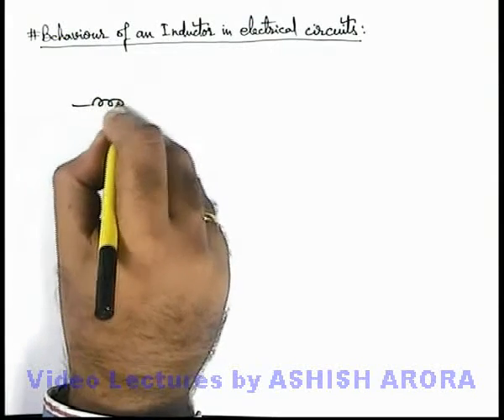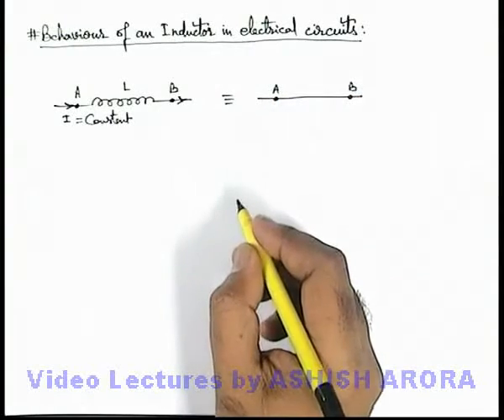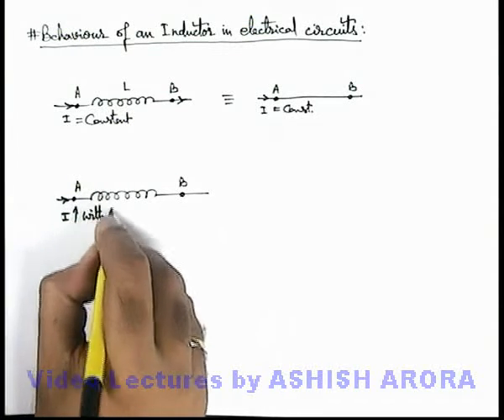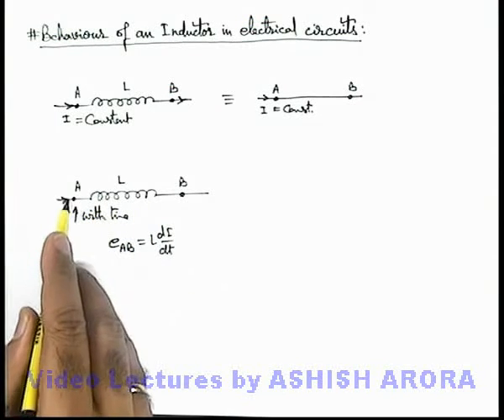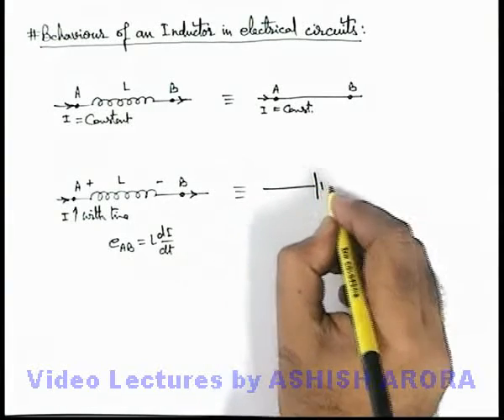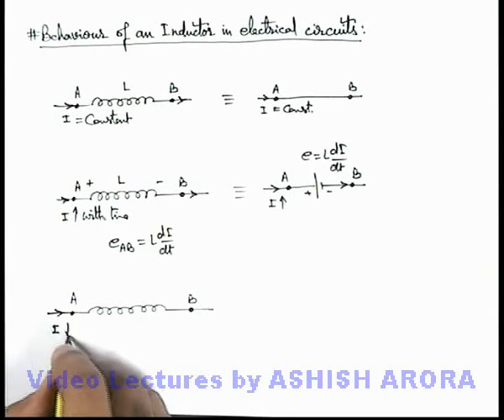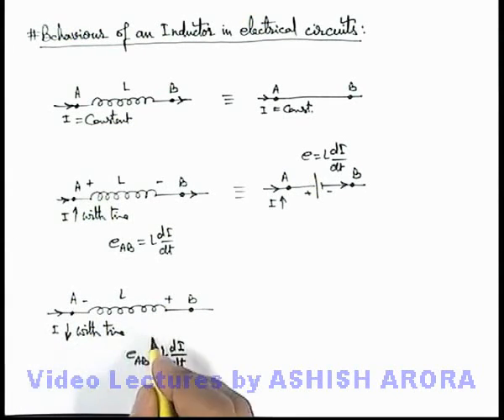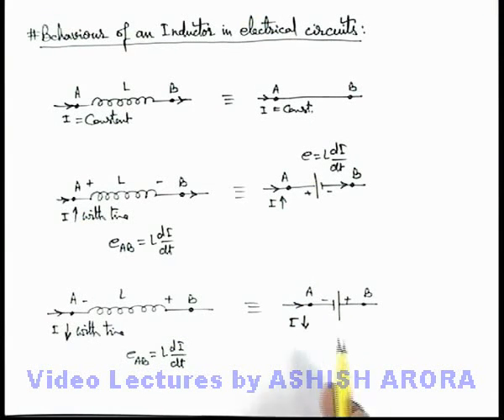Class 12 Physics | Self & Mutual Induction | #3 Behaviour of an Inductor in Electrical Circuits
PG Concept Video | Self and Mutual Inductance | Behaviour of an Inductor in Electrical Circuits by Ashish Arora